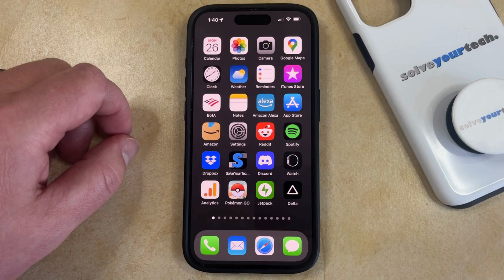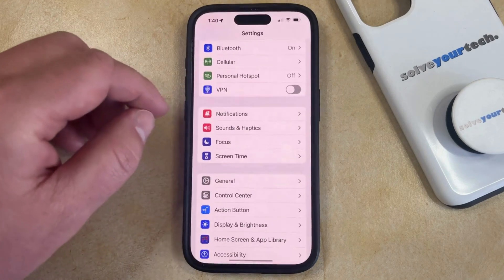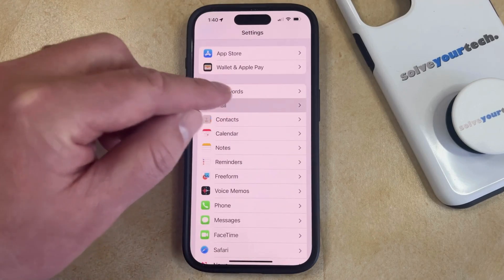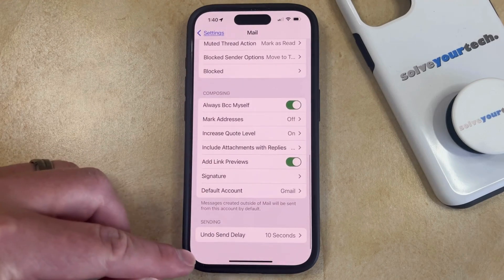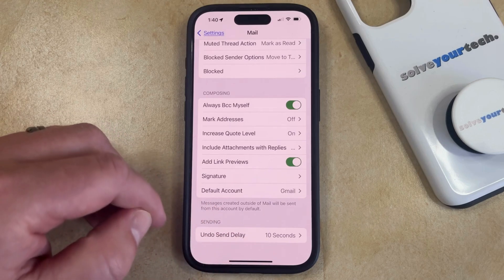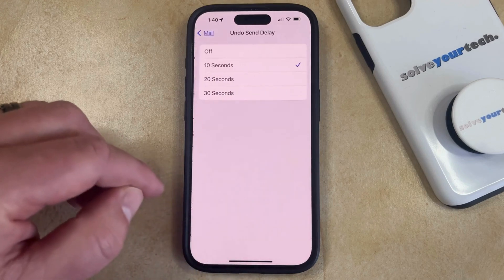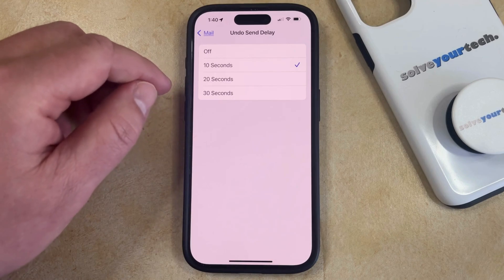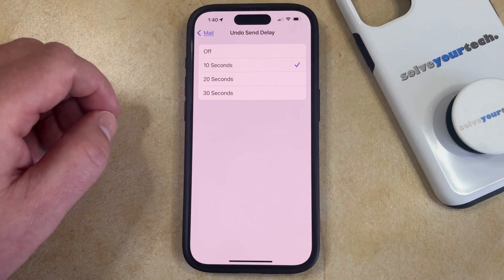How to Change Mail Undo Send Delay on iPhone 15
This video will show you how to change the Mail Undo Send delay on an iPhone 15. Once you complete this tutorial, you will know how to adjust the time during which you are able to undo sending an email.

You can change the iPhone Mail app’s undo send setting with the following steps:

1. Open Settings.
2. Choose Mail.
3. Scroll down and select the Undo Send option.
4. Choose a time.

The amount of time that you select is how long after sending an email you will have the option to undo that send.

00:00 Introduction
00:15 How to Change Mail Undo Send Delay on iPhone 15
01:03 Outro

Related Questions and Issues This Video Can Help With:

- How to Change Mail Undo Send Delay on iPhone 15 Mini
- How to Change Mail Undo Send Delay on iPhone 15 Plus
- How to Change Mail Undo Send Delay on iPhone 15 Pro
- How to Change Mail Undo Send Delay on iPhone 15 Pro Max